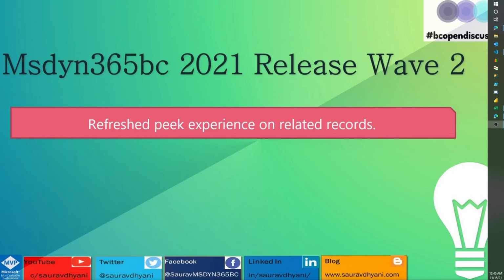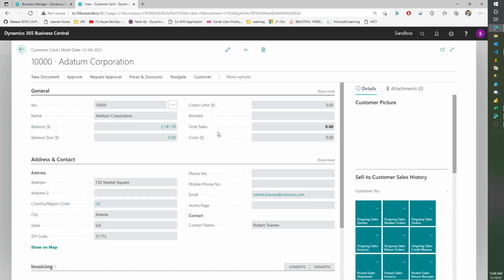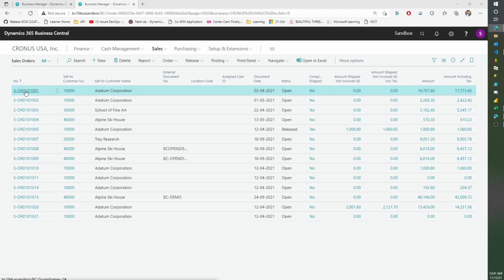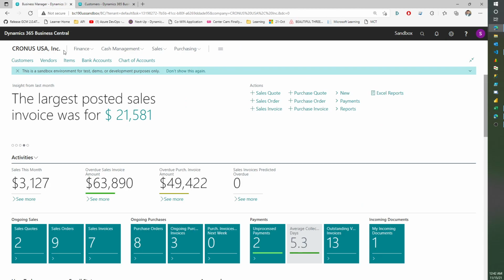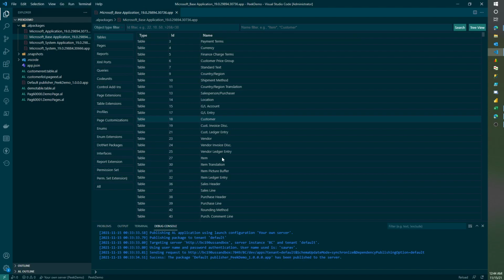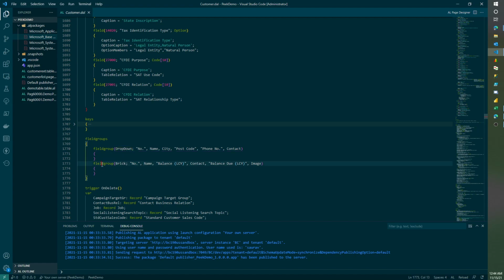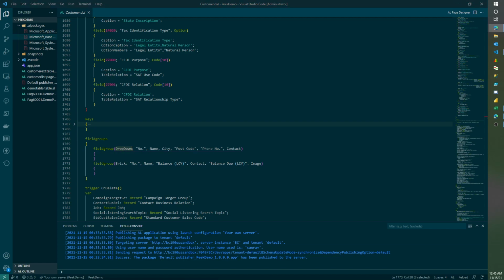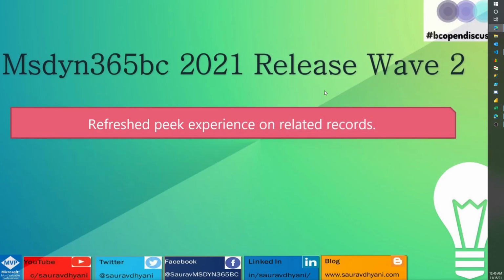Refreshed peek experience on related records.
Access to essential information is key for every information worker and decision maker. With this change, you get a nice peek preview of a related record.